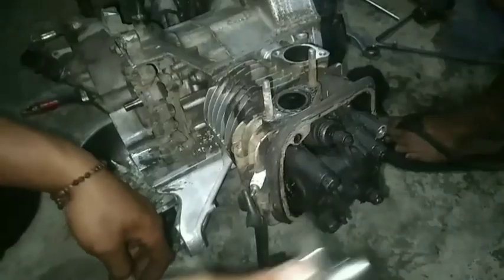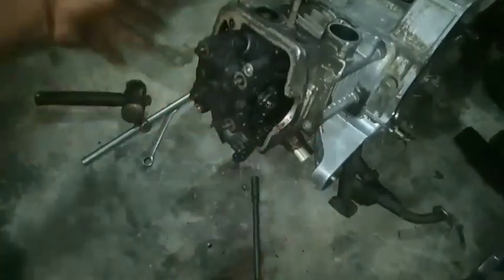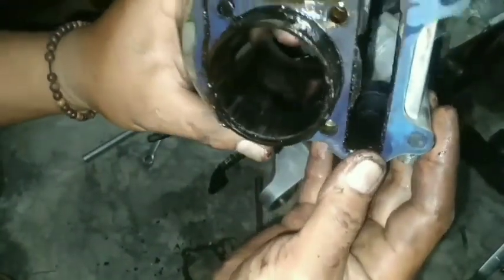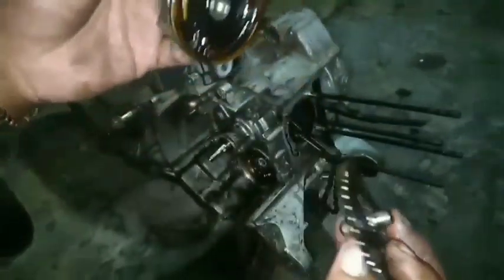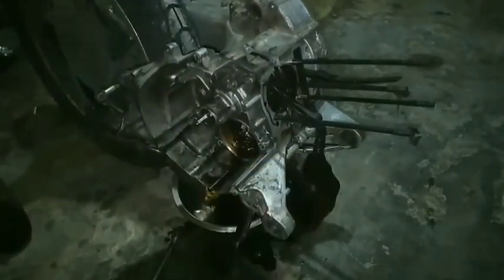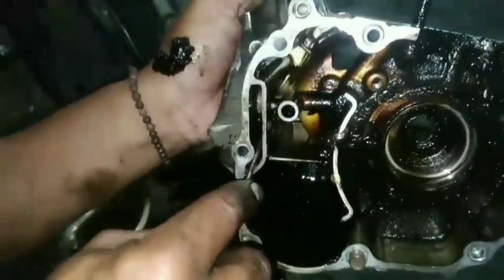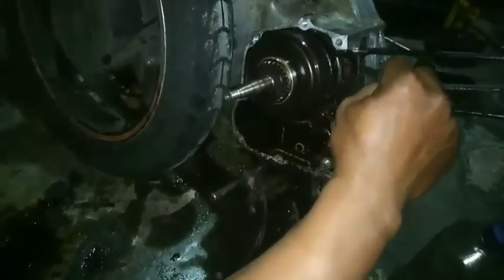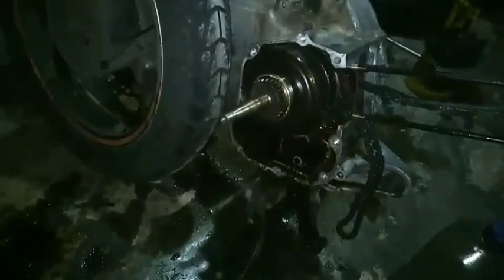OLI MESIN MENJADI GEL APA EFECT OLI PALSU PADAHAL GANTI OLI RUTIN ⁉️🤔